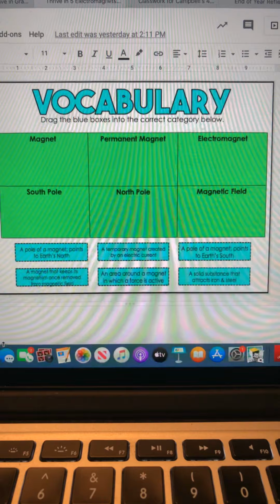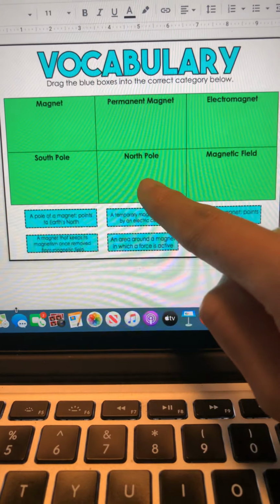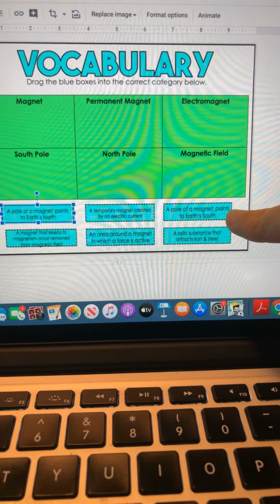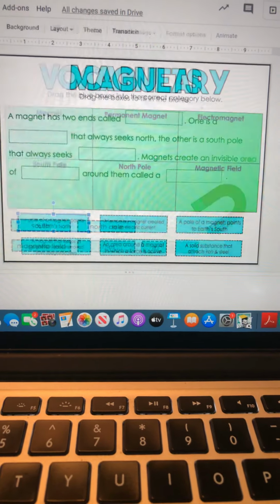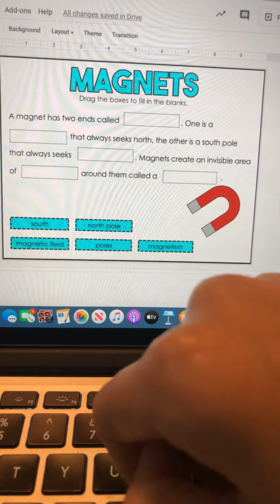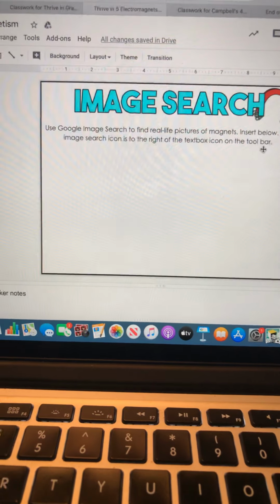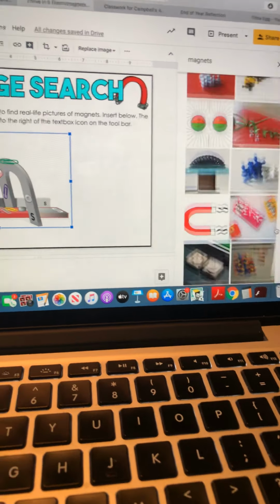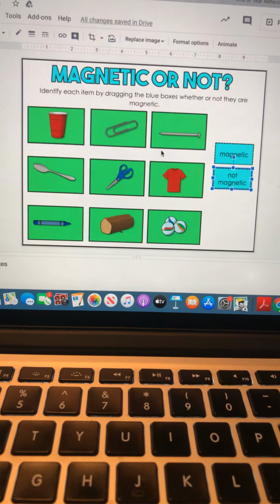Lesson: Electromagnets & Magnetism